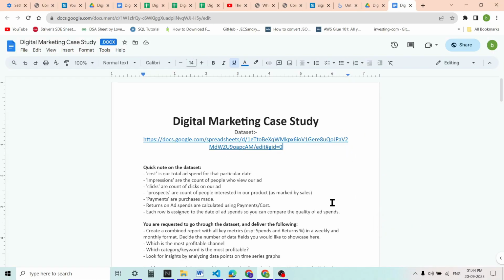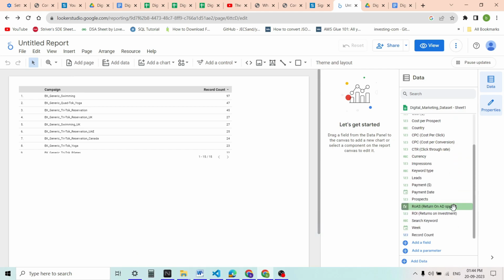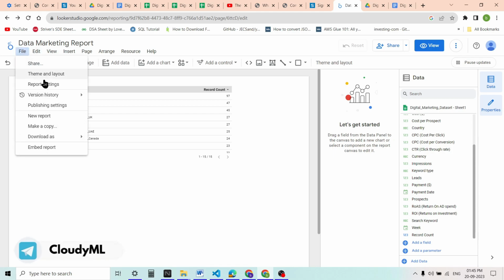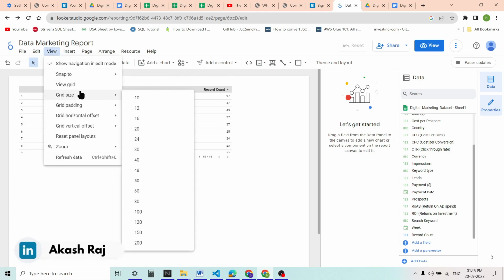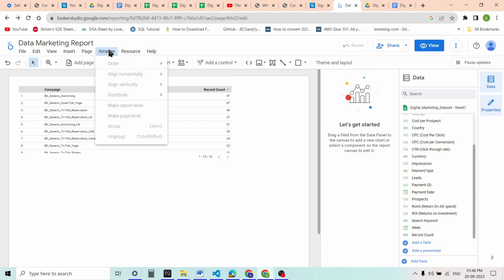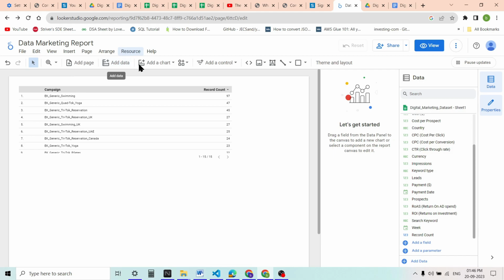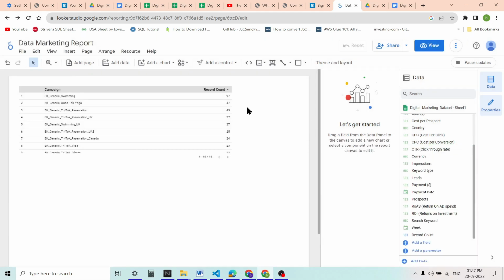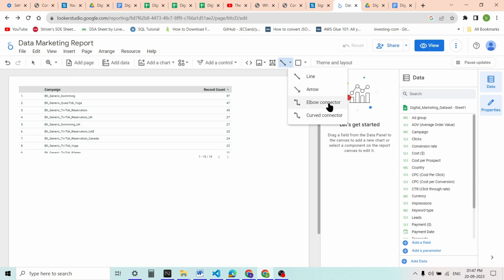V-4 : Data Studio Items | Digital Marketing Case Study Using Looker